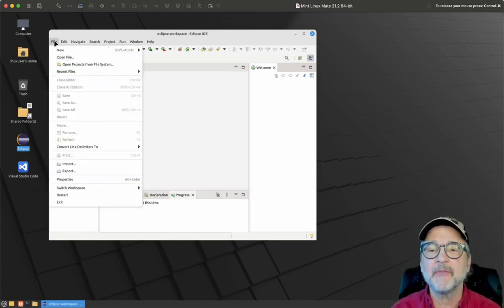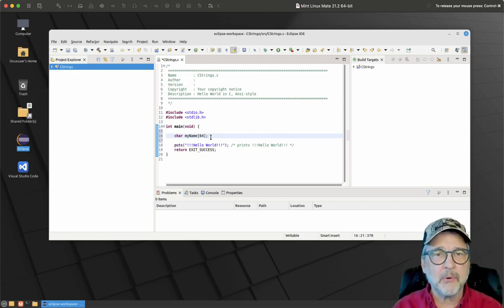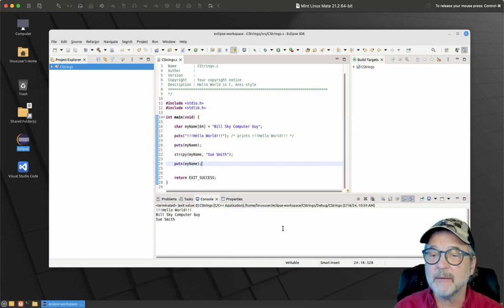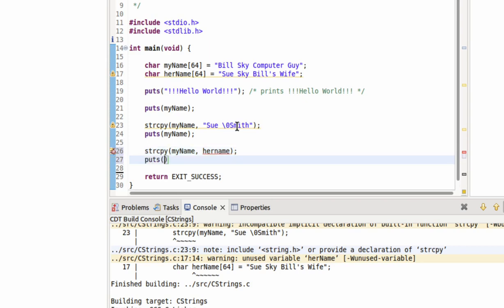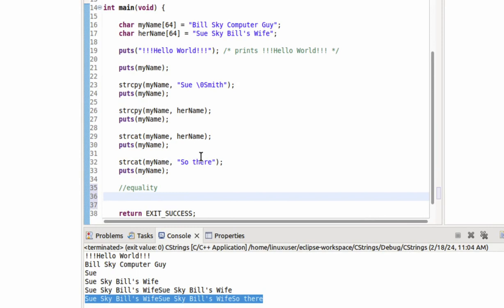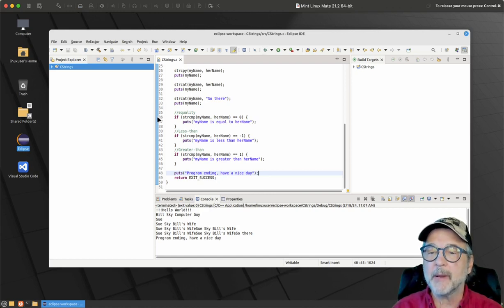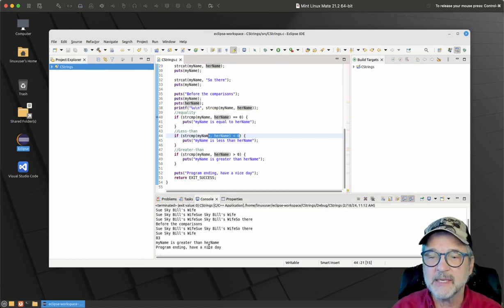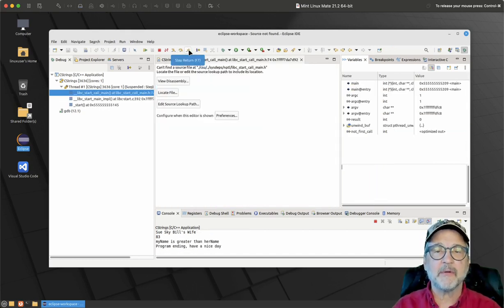C 02: Strings in C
In this video, we'll show you the difference between Strings in C++ and Strings in C called C-Strings.

You'll learn how to copy them, concatenate them, compare them and even debug them in your favorite IDE.

From CPLUSPLUS - the keeper of the C and C++ languages:
(As said in this video) "A String is a class provided by the c++ standard library. Internally it stores the string as a c-string, but it provides the user with many useful member functions, and takes care of most of the grimy pointer stuff for you"

00:00 Introduction to Strings in C
01:27 Creating a String in C
06:20 Copying Strings in C
11:07 Concatenating Strings in C
12:47 Comparing Strings in C
16:37 Debugging your Strings